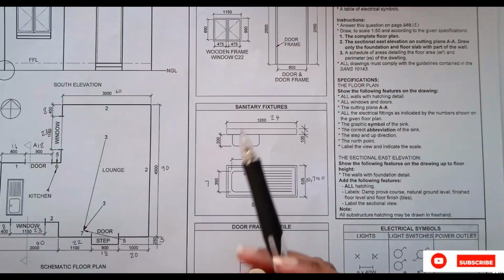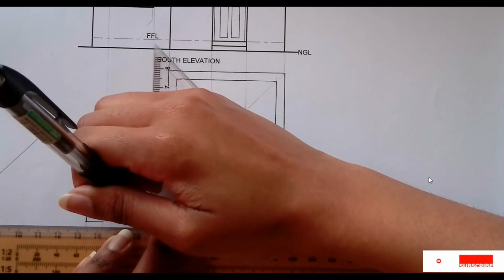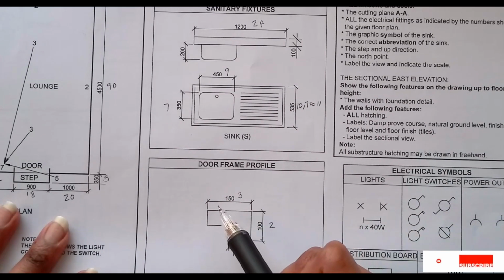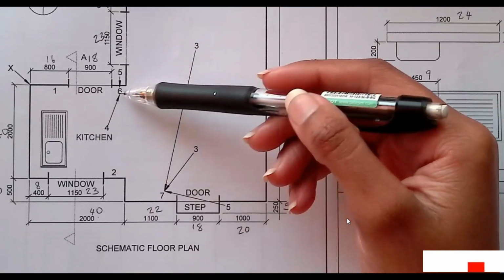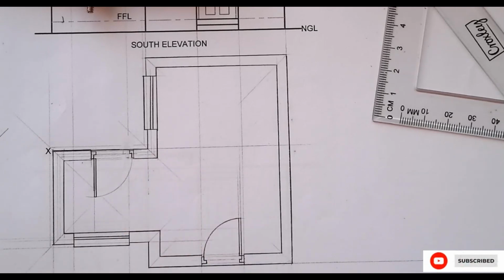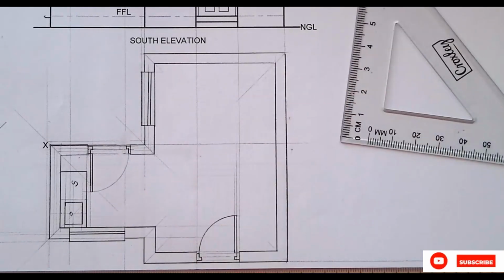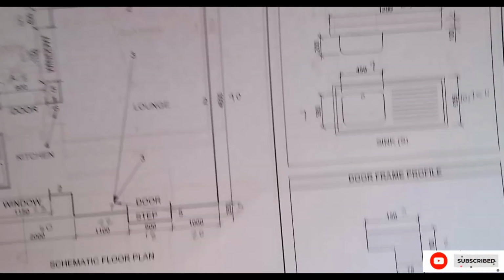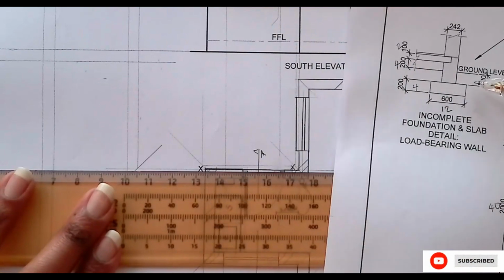EGD Grade 10 Page 122-123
1:48 Wall construction
10:51 Windows
14:31 Doors
25:46 Sink
29:23 Electrical features
34:17 Sectional elevation